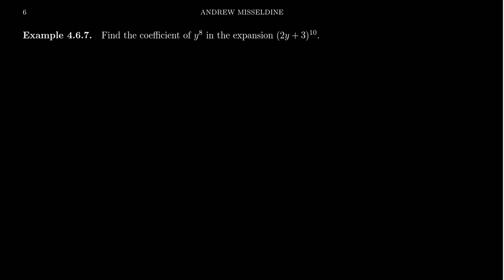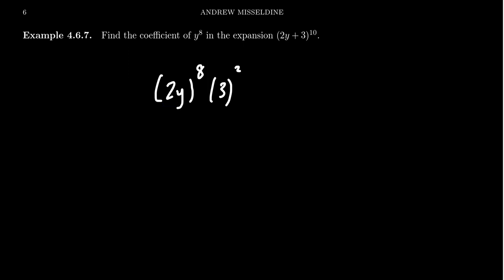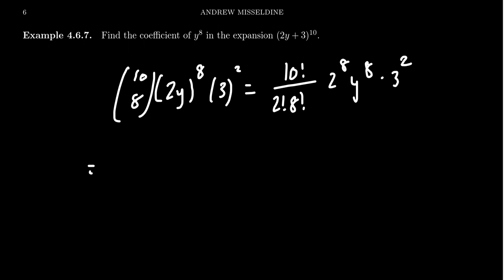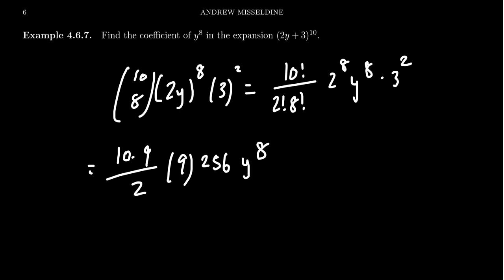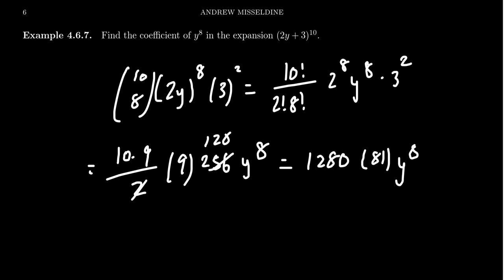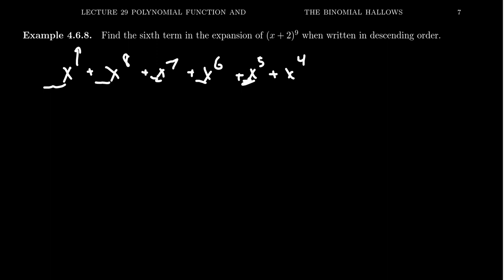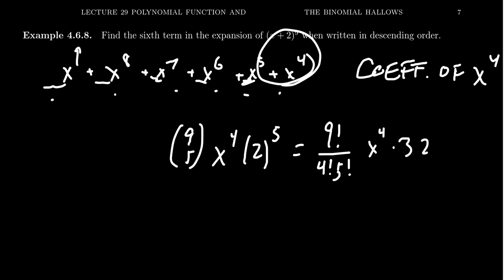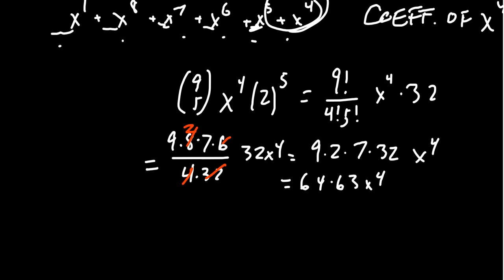Finding Coefficients using the Binomial Theorem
In this video, we demonstrate how to compute the coefficient of a polynomial that can be expanded using the Binomial Theorem.

This is lecture 29 (part 3/3) of the lecture series offered by Dr. Andrew Misseldine for the course Math 1050 - College Algebra at Southern Utah University. A transcript of this lecture can be found at Dr. Misseldine's website or through his Google Drive